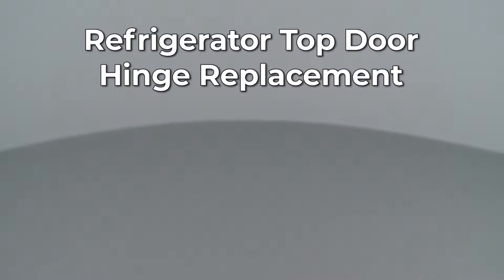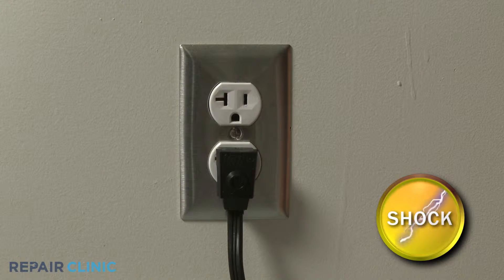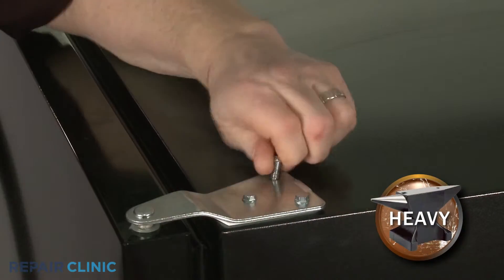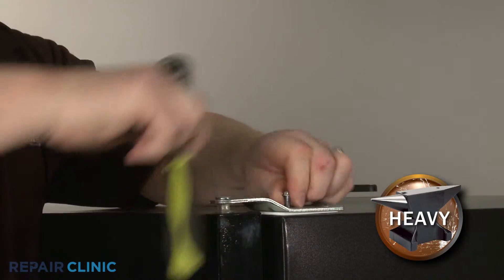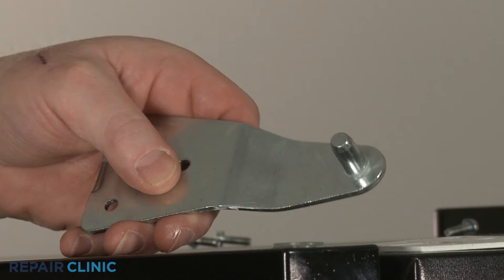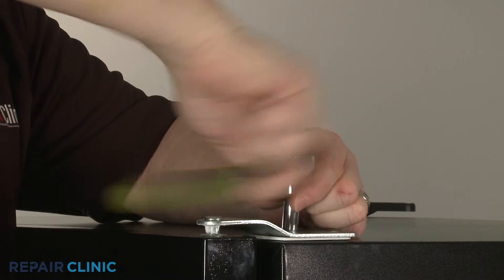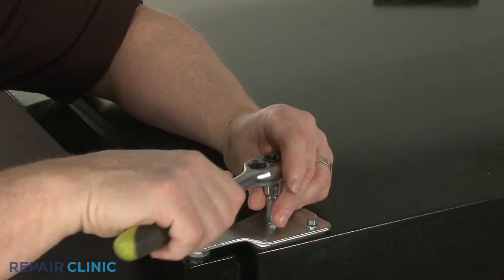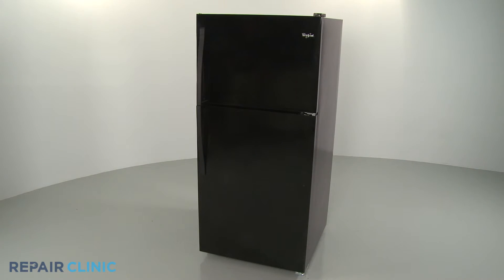Whirlpool Matrix Refrigerator Top Hinge Replacement WP2261963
This video provides step-by-step repair instructions for replacing the top hinge on a Whirlpool Matrix refrigerator (Model WRT318FMDB02). The most common reason for replacing this part is if it is damaged or missing.